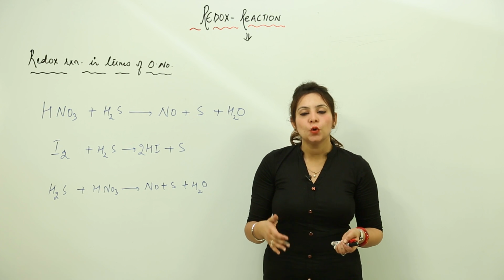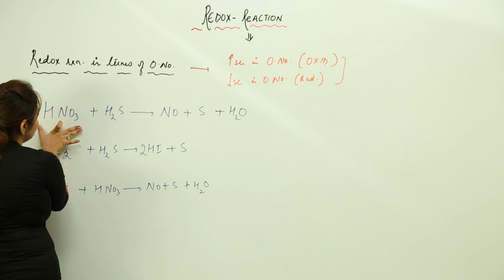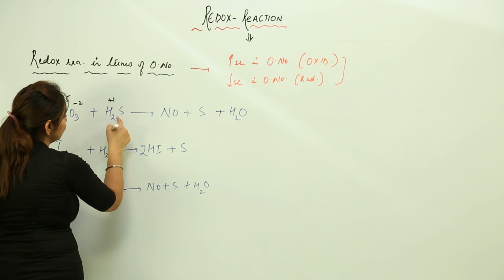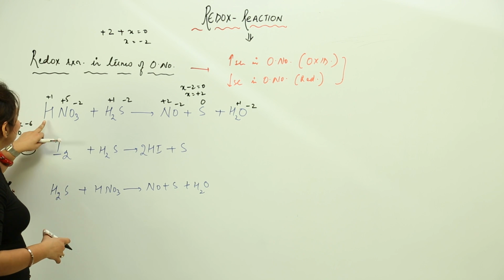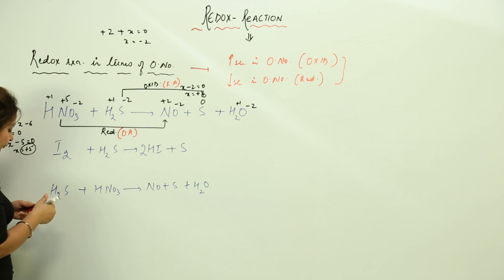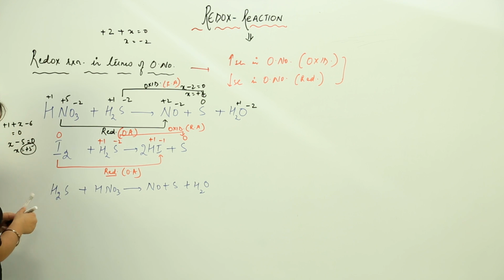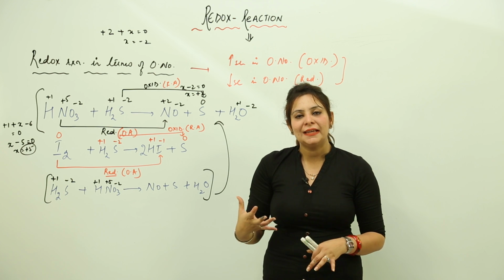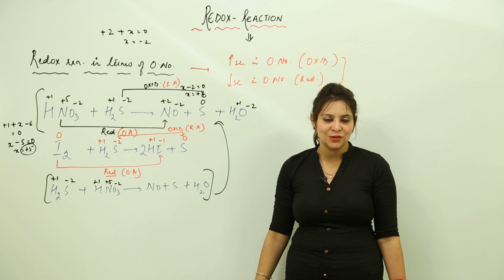ICSE l CLASS 11 l CHEMISTRY l Redox Reaction l oxidation and reduction in terms of oxidation l L2